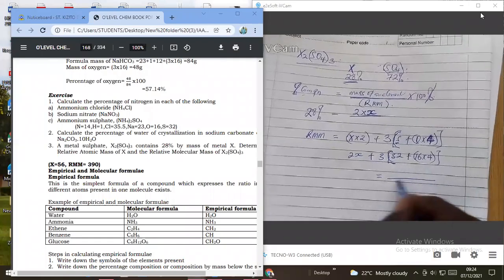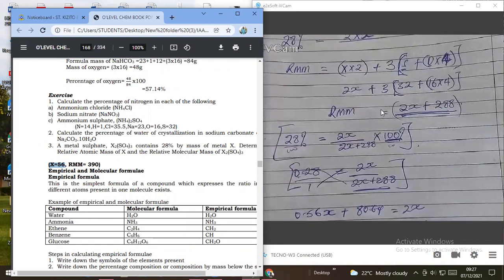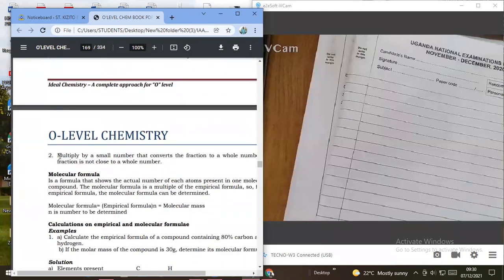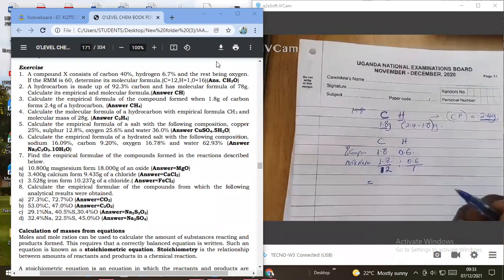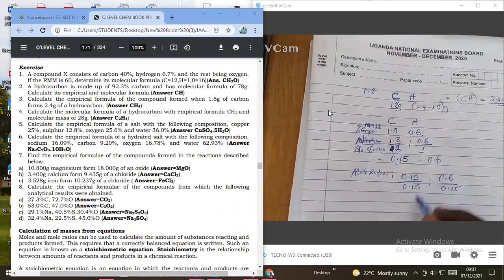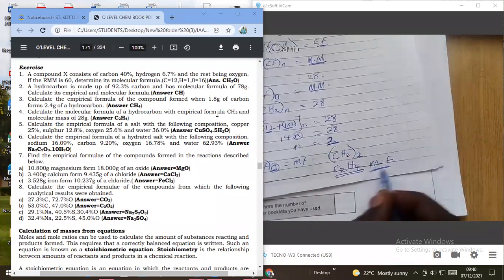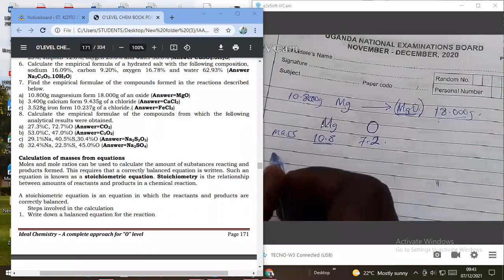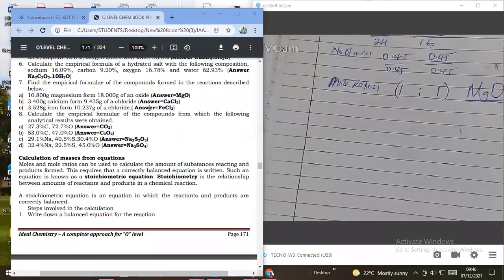EMPIRICAL FORMULA PART 1